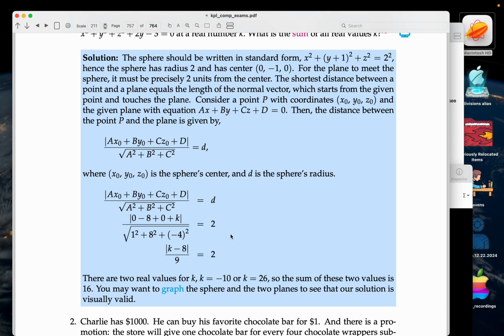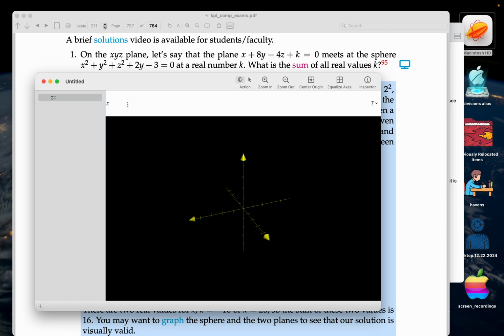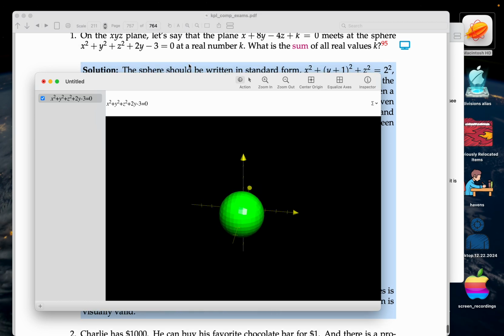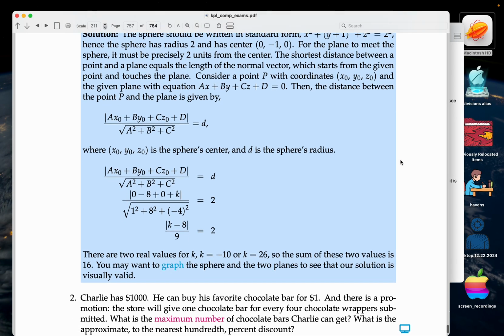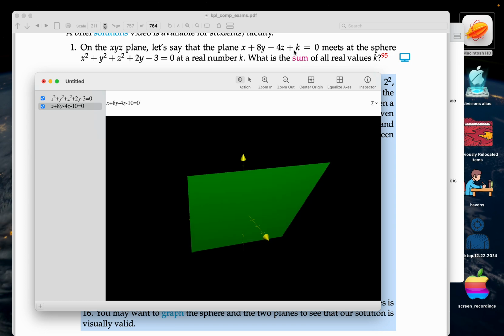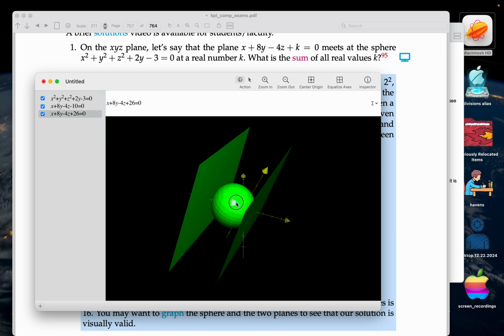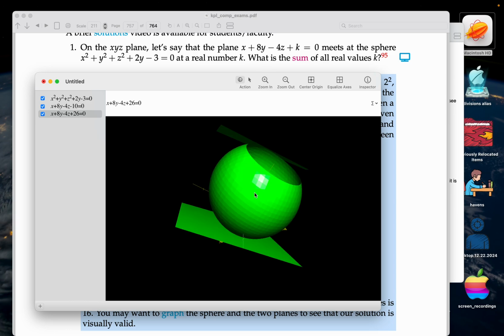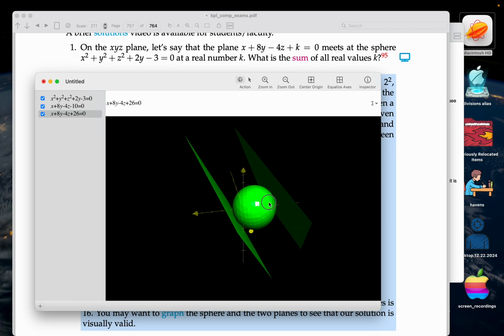pmp grapher 11 09 01